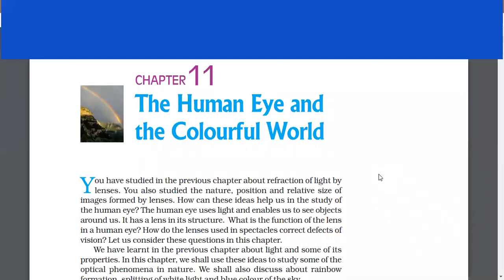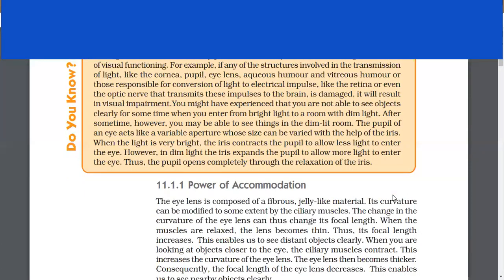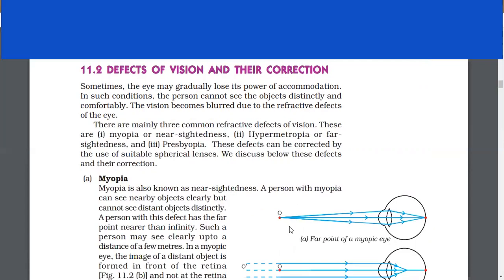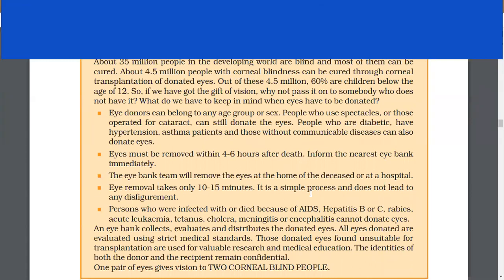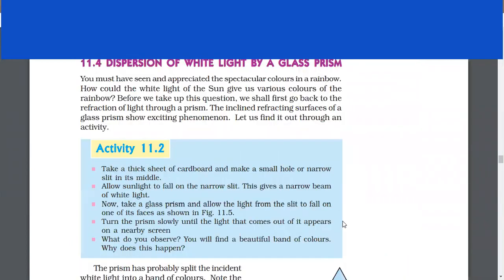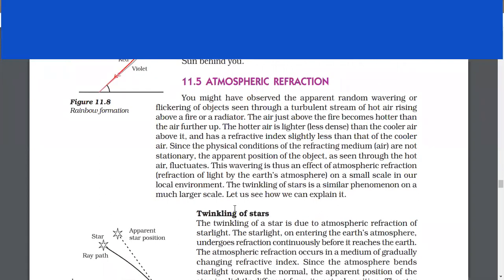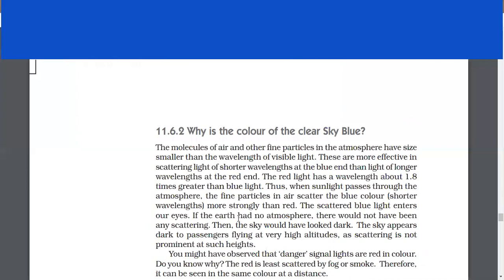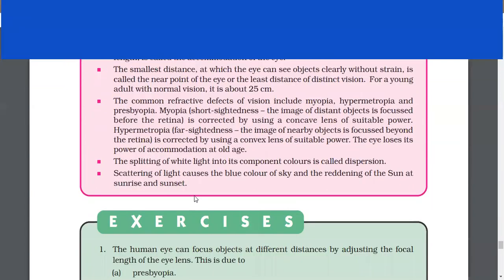Audio Chapter The Human Eye & Colourful world Class X CBSE by Nandini Ma'am.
Kindly give your suggestions and feedback in the comment section.